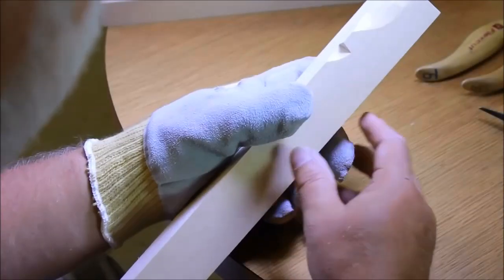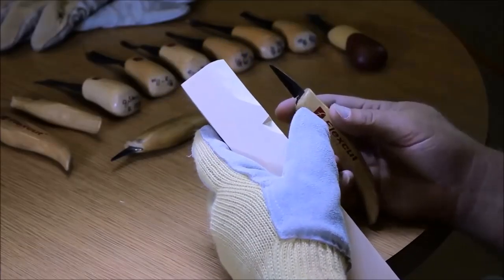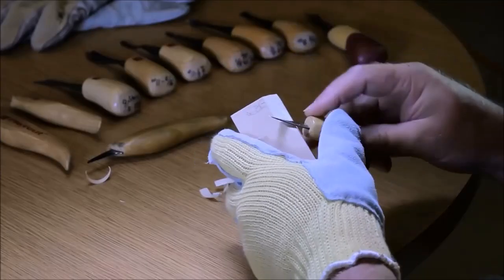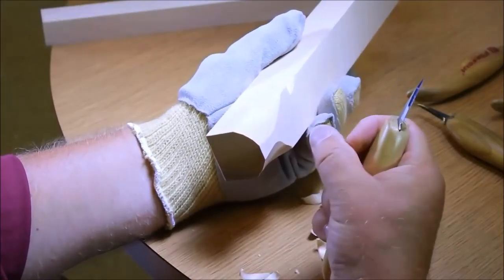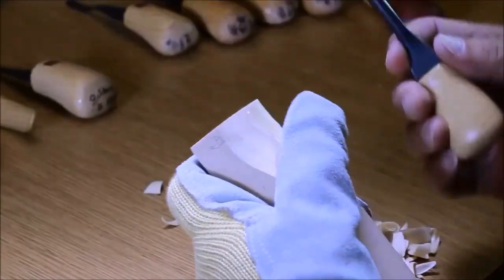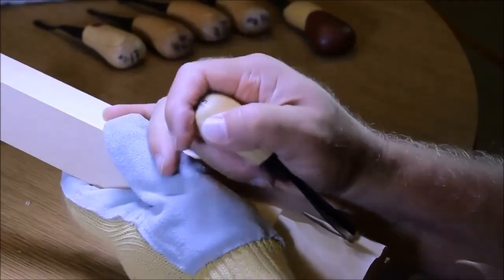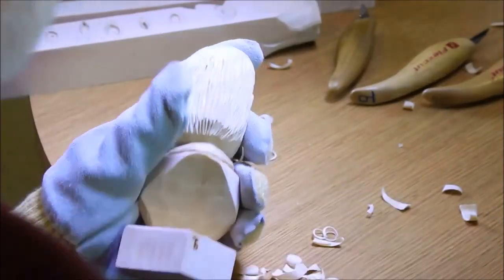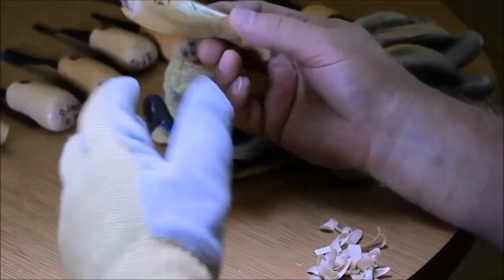Carving Tool Safety